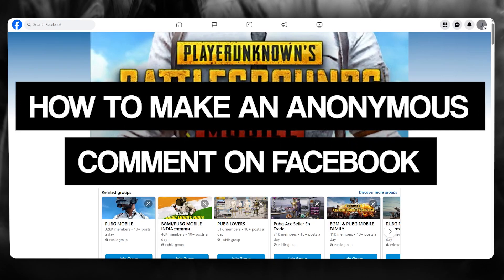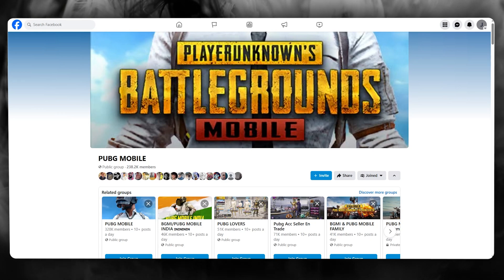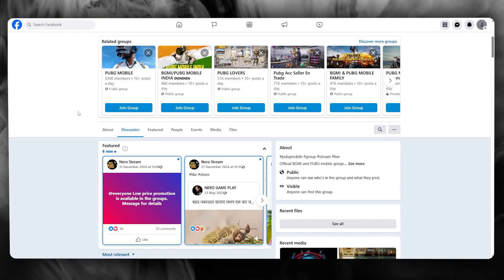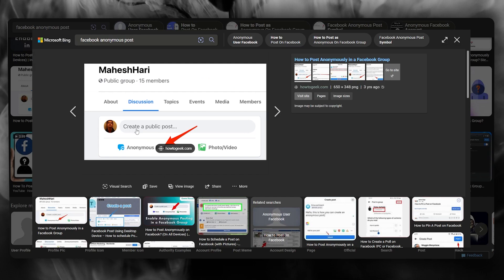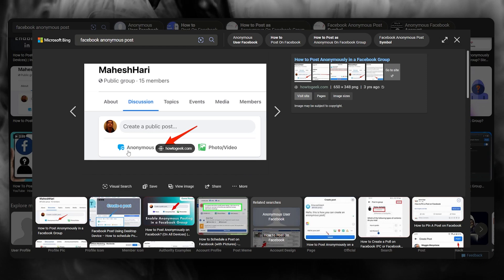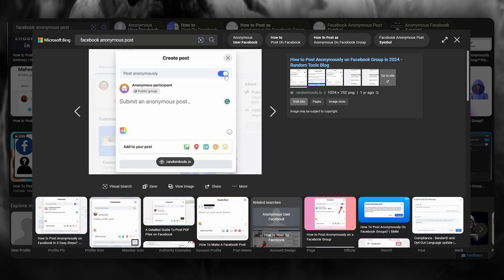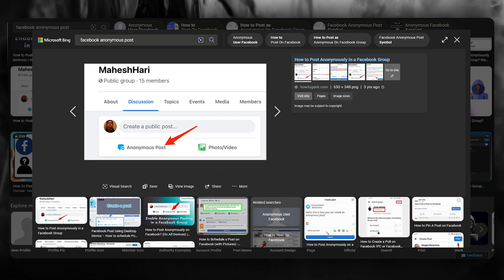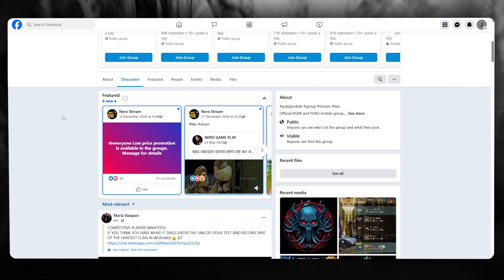How To Make Anonymous Comment On Facebook 2025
In this video I will show you  how to make anonymous comment on facebook 2025